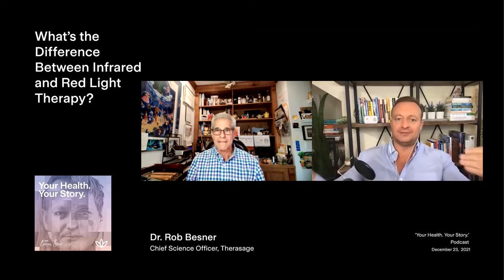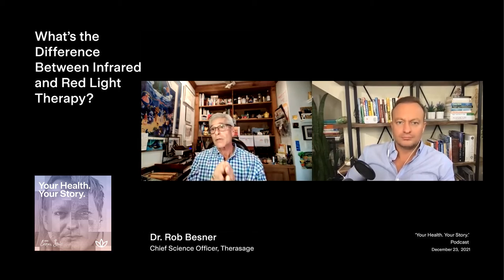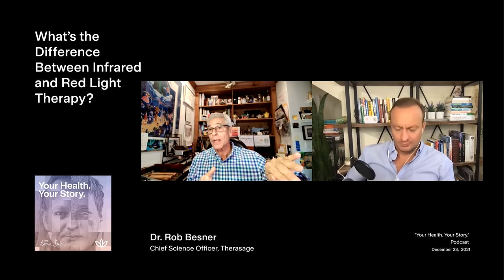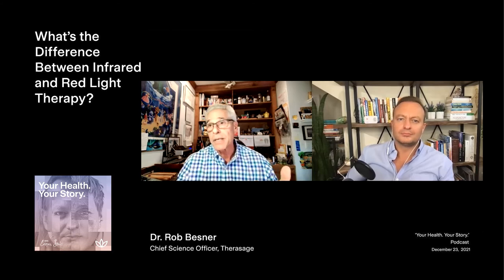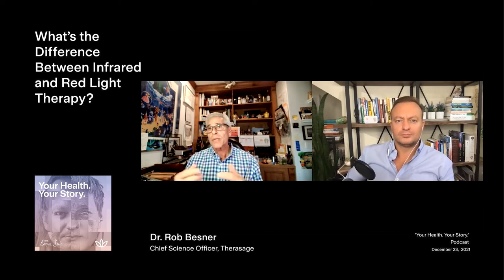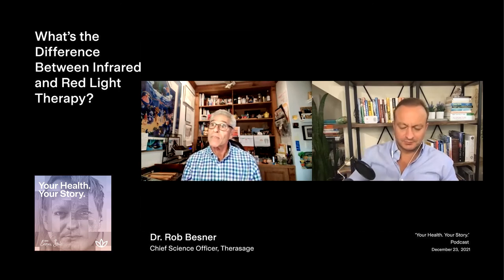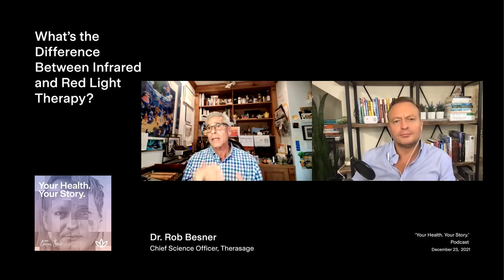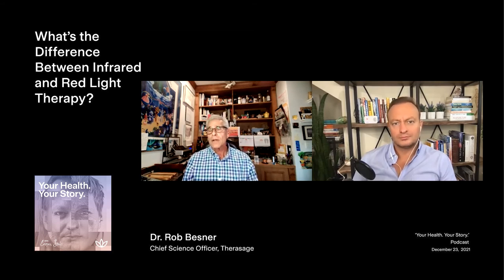What’s the Difference Between Infrared and Red Light Therapy?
While both infrared therapy and red light therapy are good for skin and hair health, there are some major differences and common misconceptions between the two. Dr. Rob Besner clears up the confusion and shares the different benefits of both infrared and red light therapy.